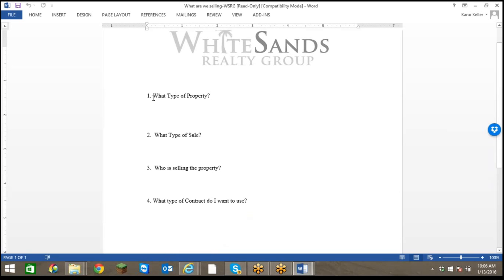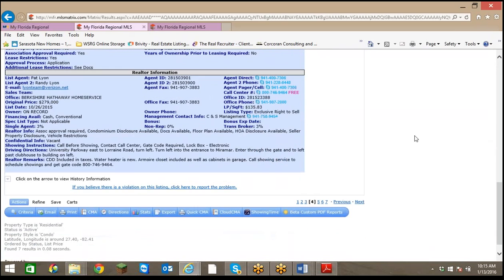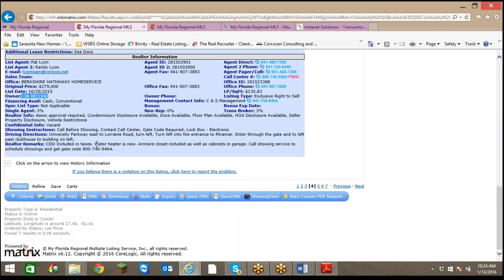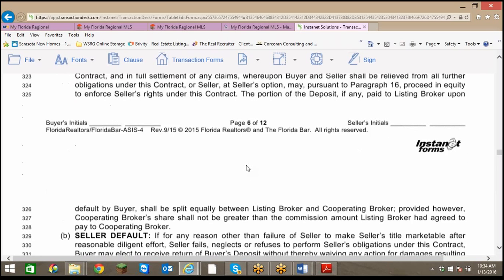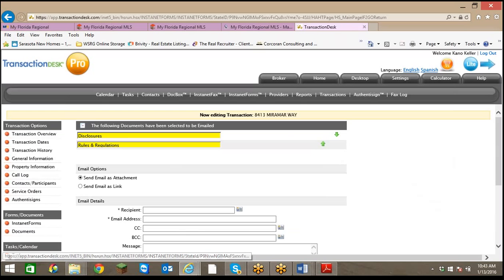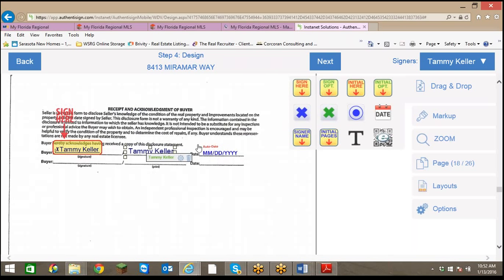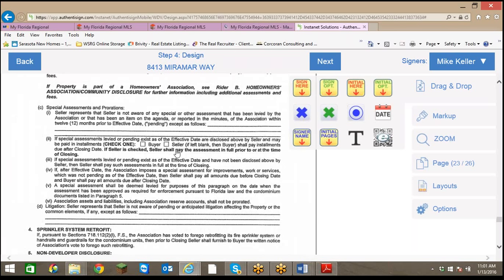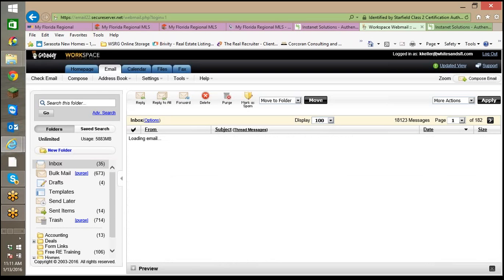2016 01 13 WSRG AS-IS Contract on Condo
How to write a contract on a condo with an As Is Contract.